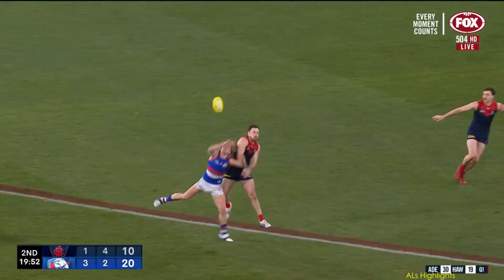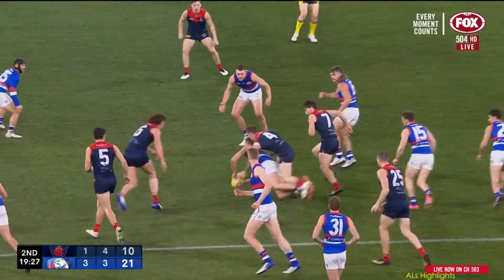1ST HALF | 2021 Round 19 | Western Bulldogs highlights vs Melbourne